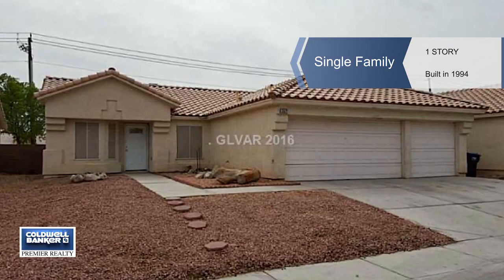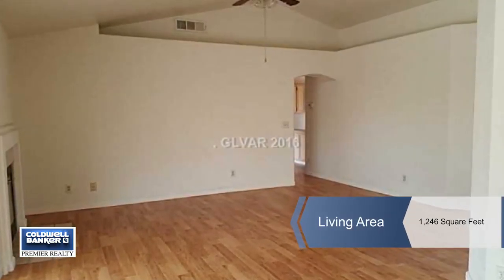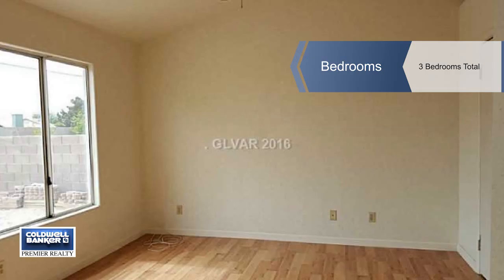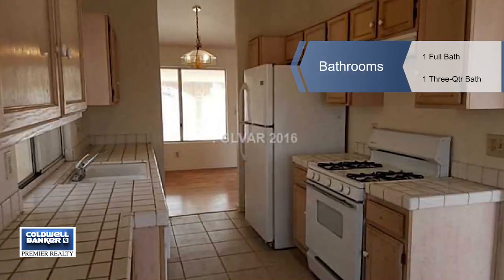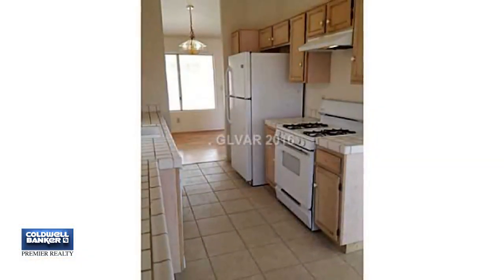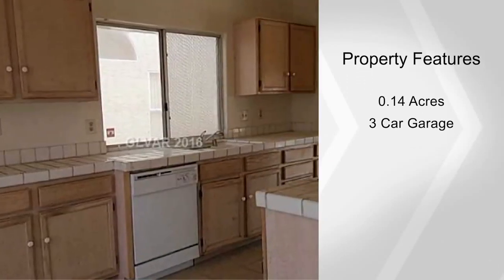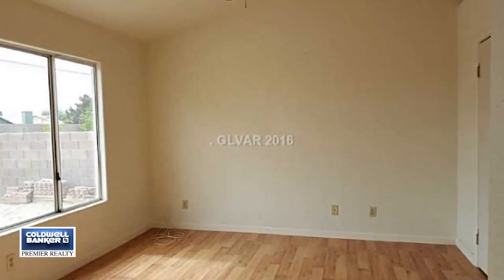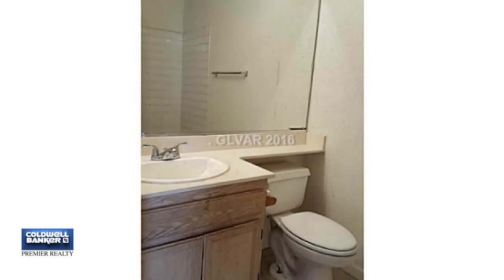3521 ALTAR ROCK LN, North Las Vegas, NV 89032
NO ASSOCIATION FEE HERE!  MAKE THIS 1 STORY WITH 3-CAR GARAGE YOUR NEW HOME! VAULTED CEILINGS, NEW TILE & LAMINATE  WOOD FLOORING THROUGHOUT THE HOUSE.  FRESH  PAINT, COVERED  PATIO, LOW MAINTANCE DESERT LANDSCAPING. BACK YARD IS HUGE AND READY FOR YOUR DESIGN.  WILL BE A GREAT STARTER HOME OR RENTAL, OR MAYBE YOU ARE READY TO DOWNSIZE!